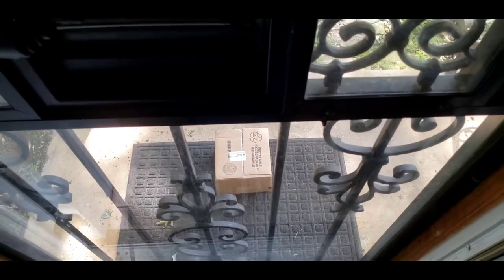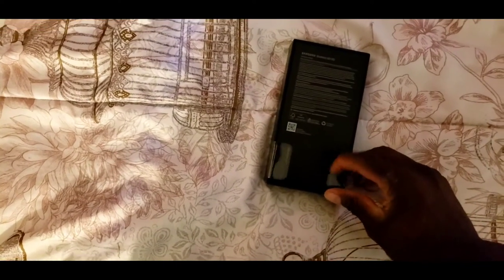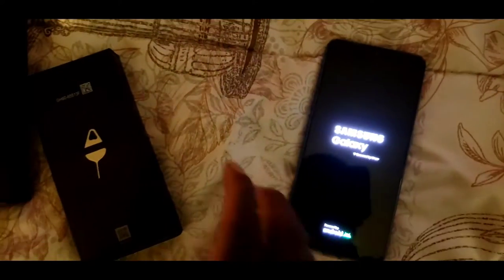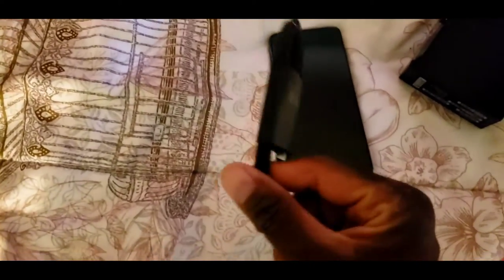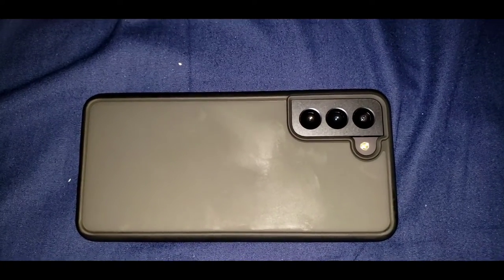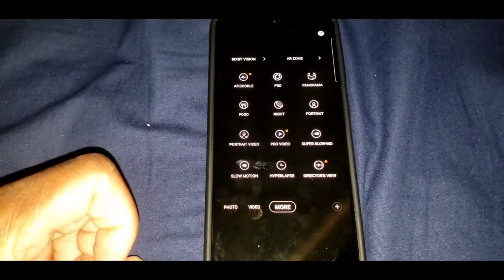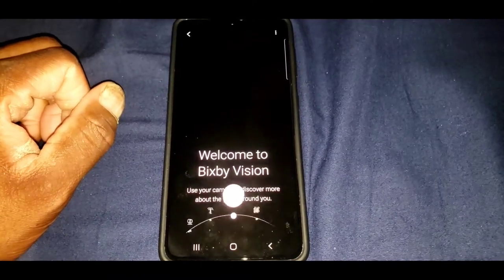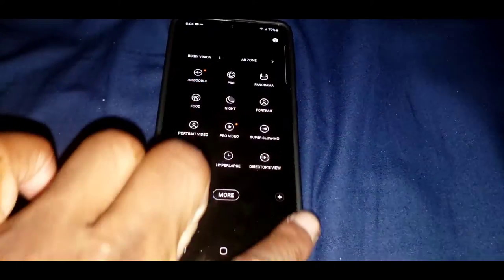Galaxys21 unboxing S21 newphone swell'sworld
unboxing the new  galaxy s21